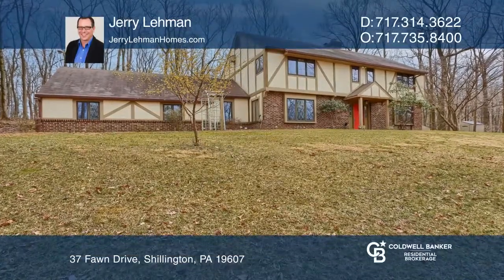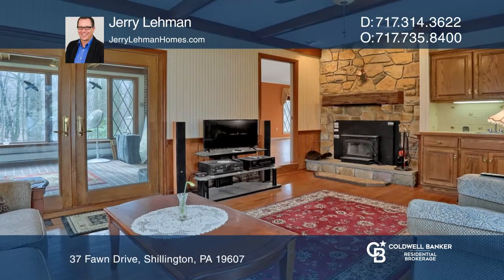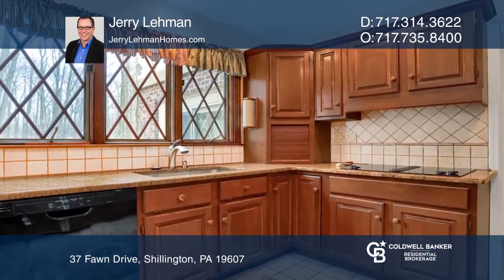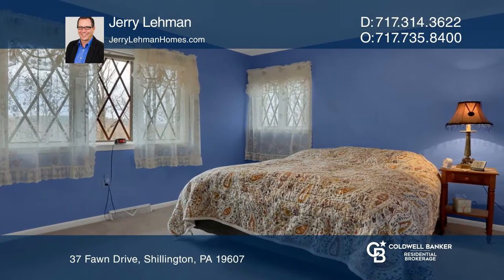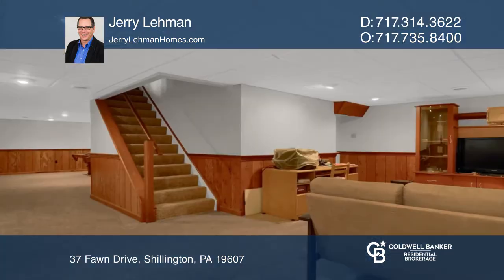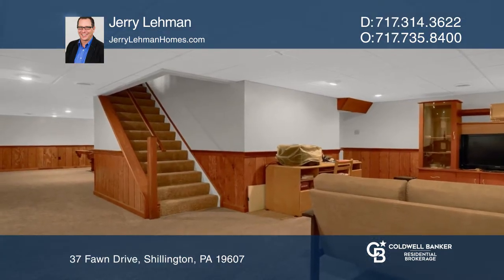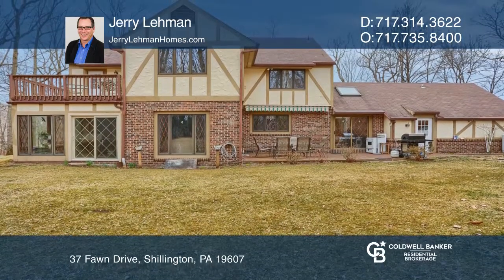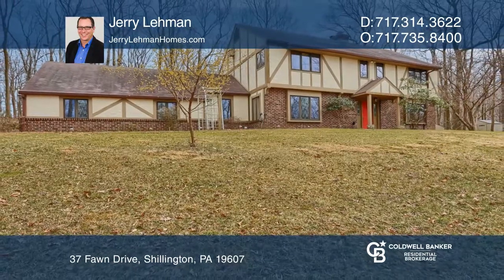37 Fawn Drive Shillington, PA | ColdwellBankerHomes.com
37 Fawn Drive, Shillington, PA

A long drive leads to this beautiful, solid-concrete, brick and stucco, English Tudor style home that sits on a hill in a serene and private setting tucked into the edge of the woods. The home features a cherry kitchen with granite countertops, double ovens, a Jenn-Air cooktop and a built-in refrige